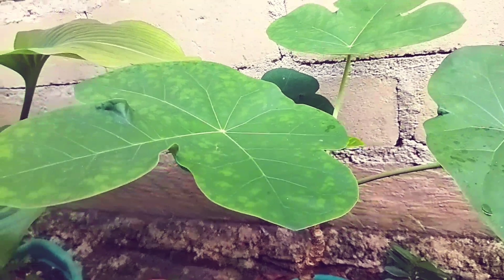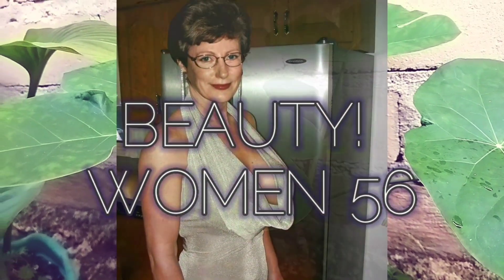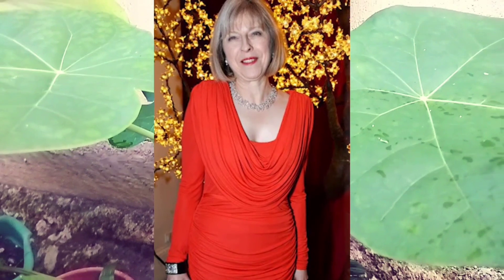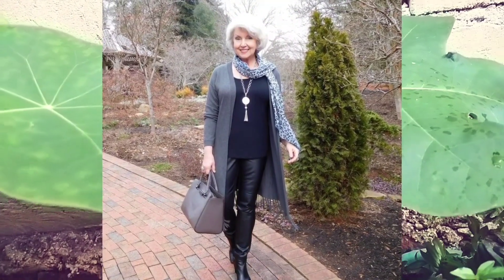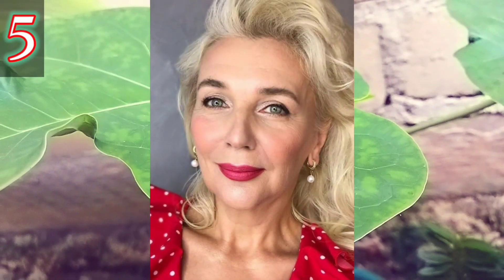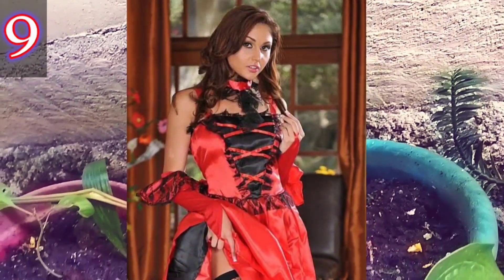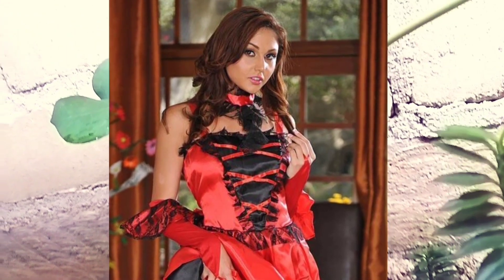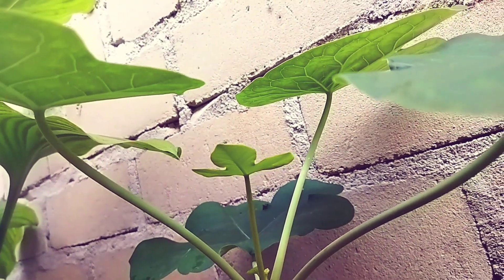Elegantly Old Women Over 60 In Dressed And Mini Skirt, Man's Dream By FUM 55